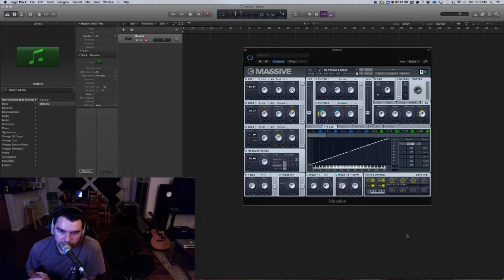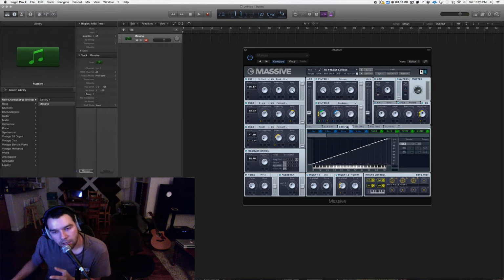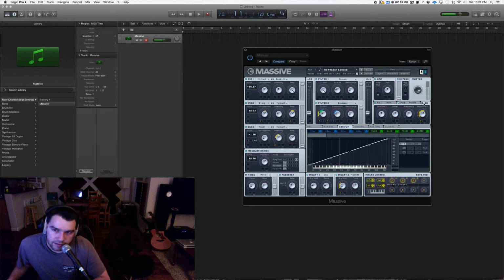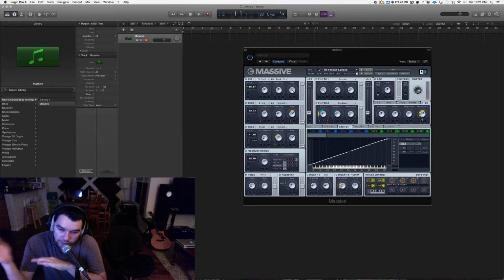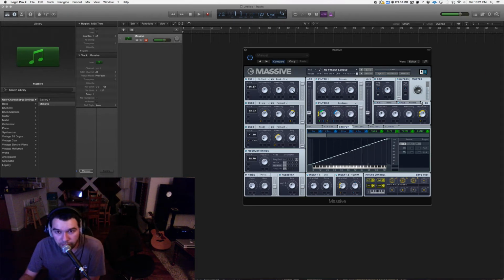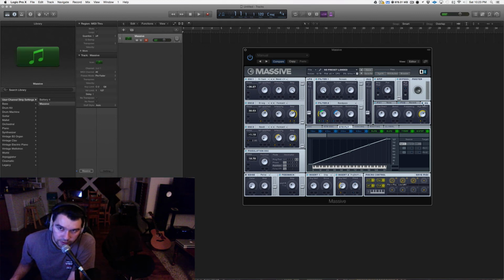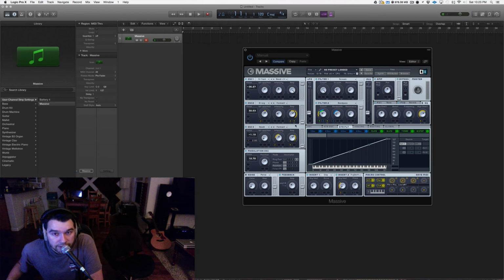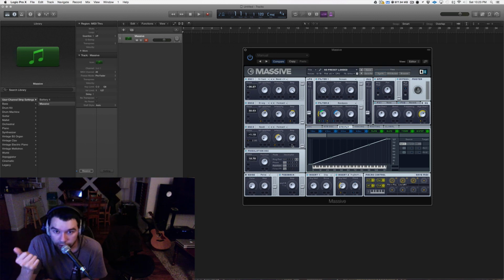Farmhouse Improvements 005 - Keytracking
Figure out that annoying little KTR yellow square.